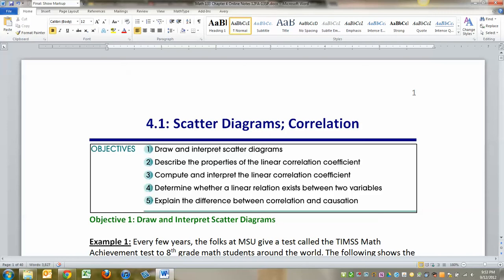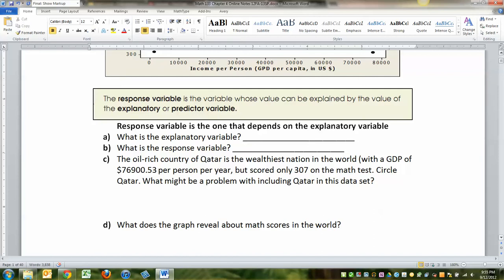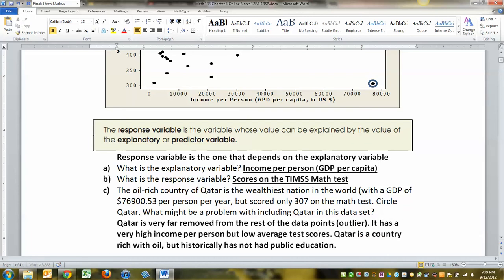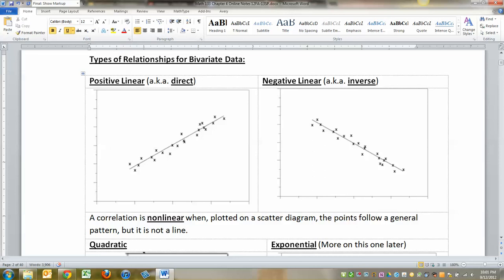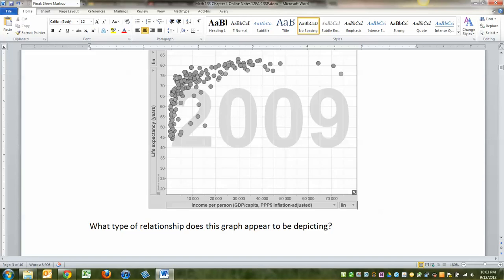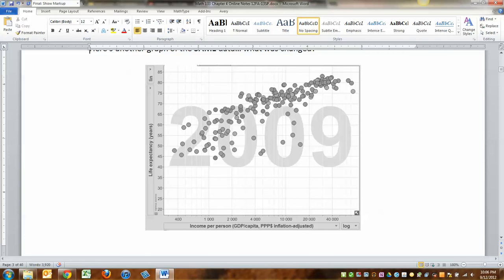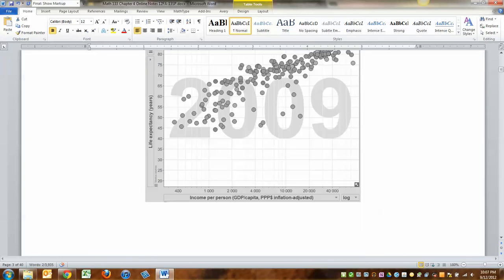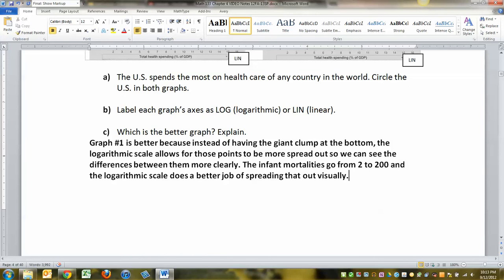4.1 Lecture - Part 1 of 5 - Math 133